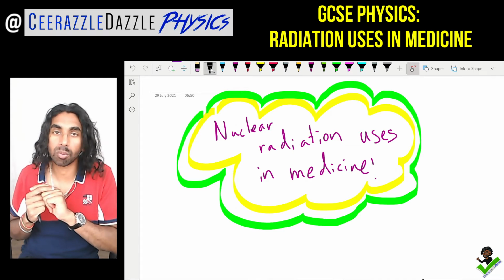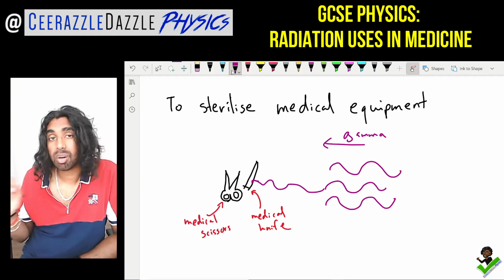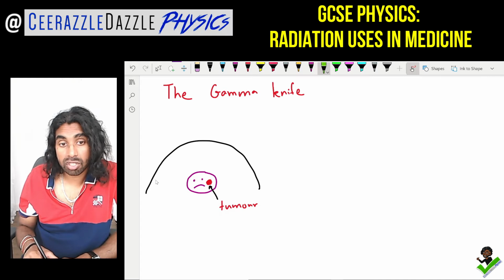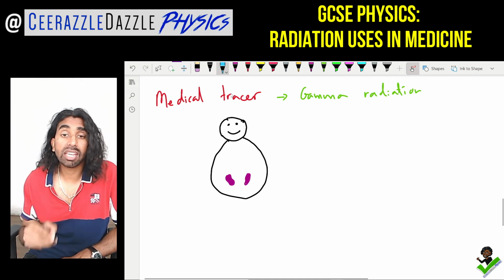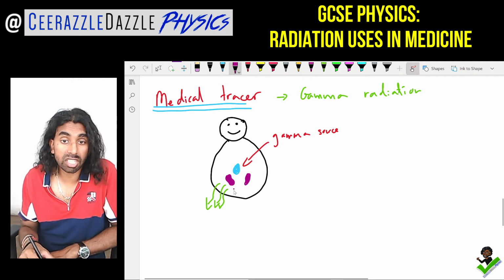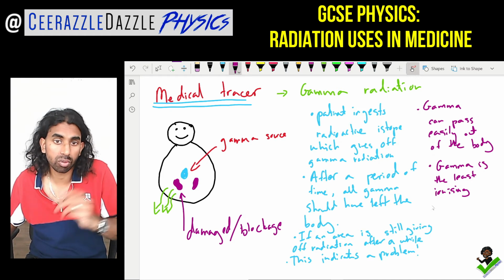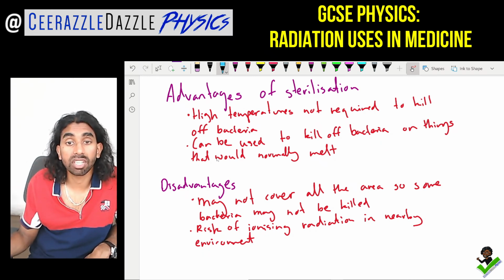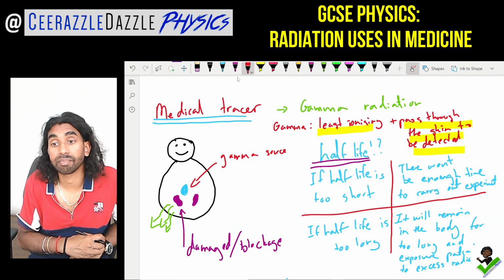GCSE Physics 9-1: Uses of Radiation in Medicine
Lesson Title: Uses of Radiation in Medicine

Lesson Objectives: To be able to describe how radiation is used in medicine in sterlisation, cancer treatment and medical tracers

Description: As part of the GCSE, you are required to know how radiation is used in the medical field and in this video, I will outline a couple of ways. I outline how radiation is used to sterilise equipment, how it can be used to target cancer cells as part of a tumour and how it can be used to detected damaged internal parts of the human body. Its a bit tricky so make your own notes as the lesson progresses.

Regards

CeerazzleDazzle